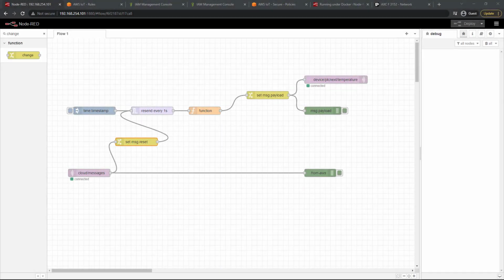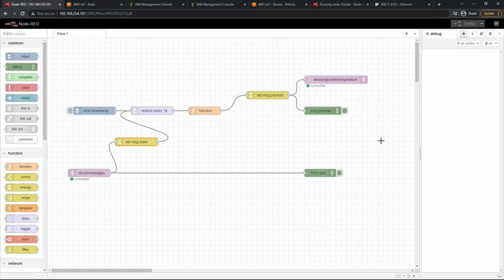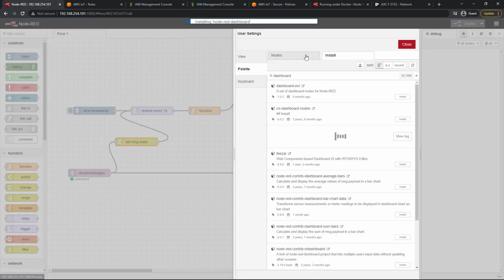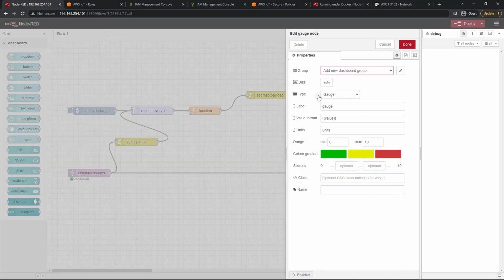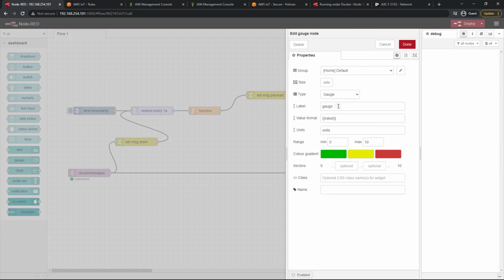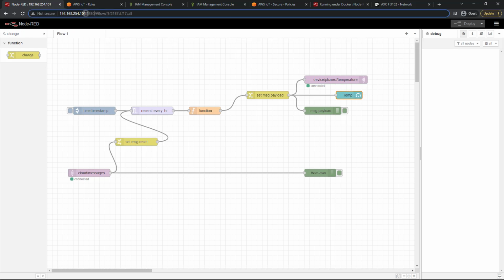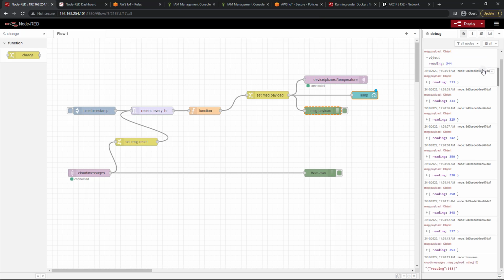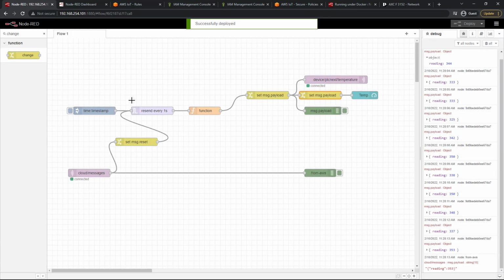Custom Dashboards in Node-RED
In this video, we'll build a custom dashboard in NodeRED for our MQTT data and add a gauge to monitor.